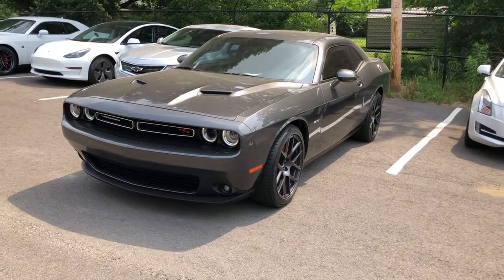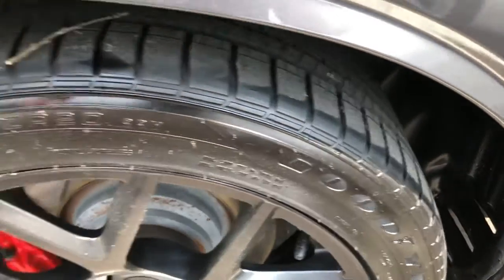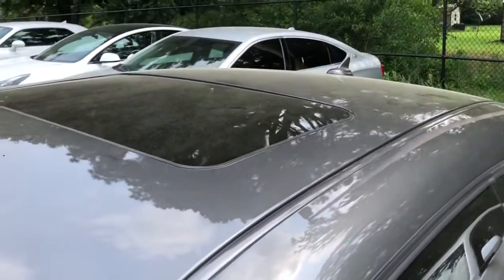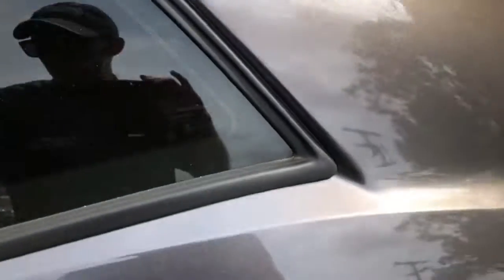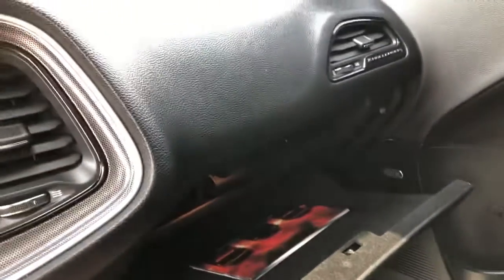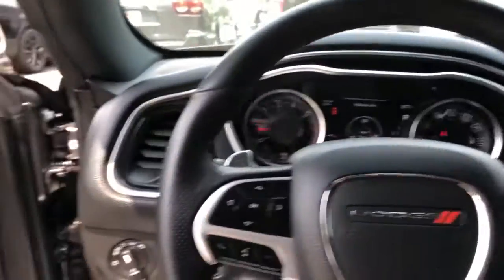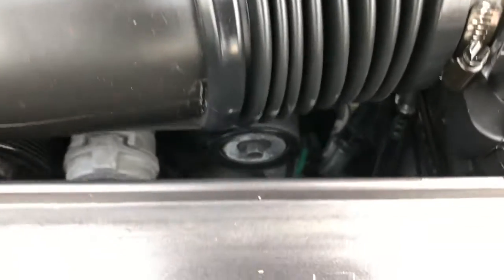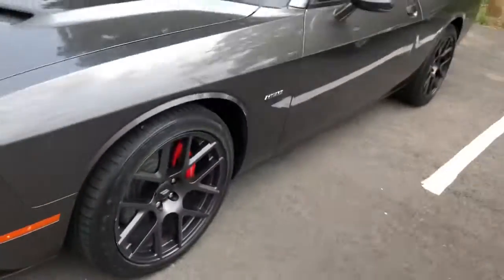286692 - 2018 Dodge Challenger - R/T - 5.7 Hemi